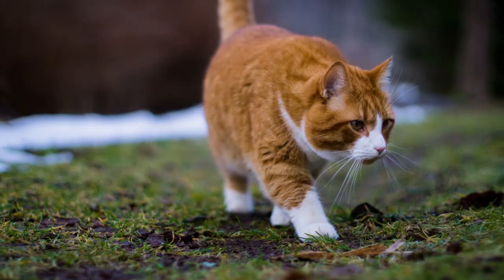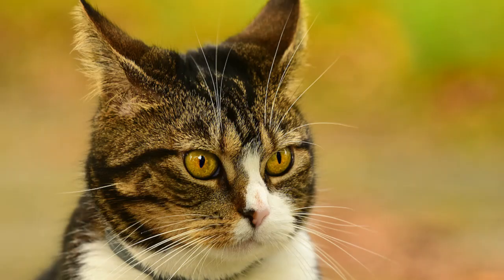Why Is My Cat Walking In Circles Around Me?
Is your cat walking in circles around you for seemingly no reason? Are you concerned that something is wrong?

In this material we’ll detail several of the most common reasons why cats will circle their owners and when this action warrants a deeper level of attention.

While circling is often associated with a friendly greeting it can be a sign of a health and wellness issue.

IMPORTANT LINKS...

Facebook.com/seniorcatwellness
Twitter.com/cat_wellness
Pinterest.co.uk/SeniorCatWellness